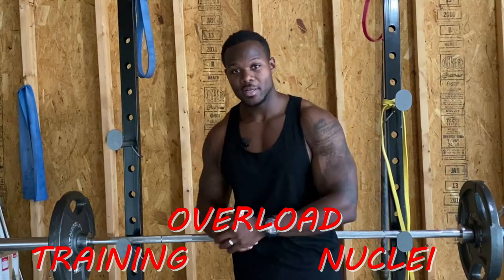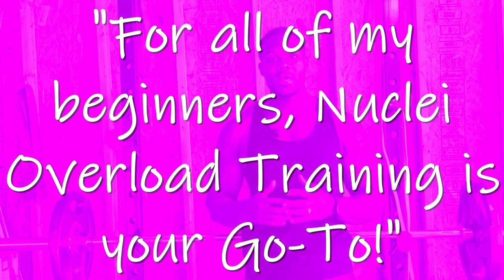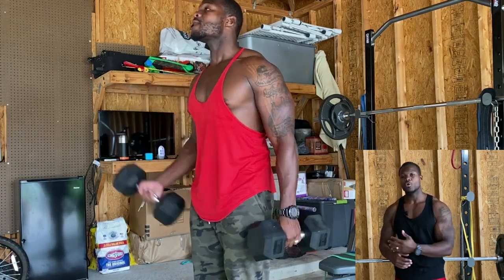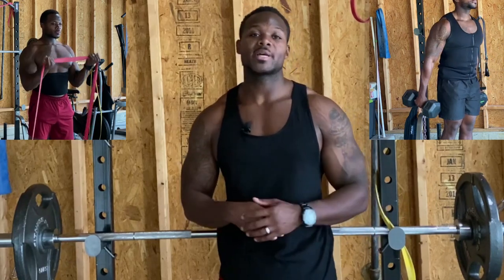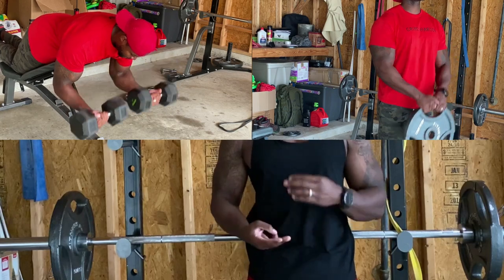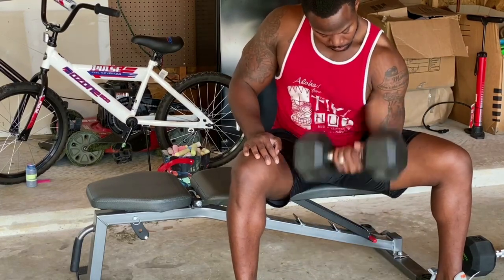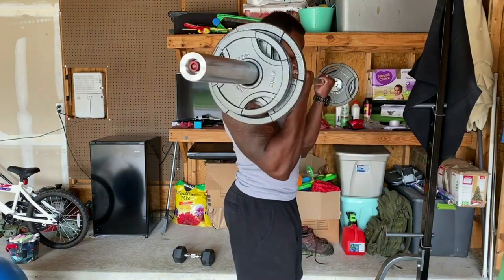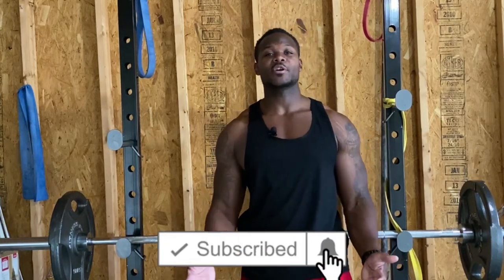100 BICEP CURLS EVERY DAY FOR 30 DAYS (Insane Transformation with Explanations) /HOW TO BUILD MUSCLE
Do you want your biceps to grow faster??? Do 100 BICEP CURLS A DAY FOR 30 DAYS (Insane Transformation with Explanations) . This is not the only solution to getting bigger arms, but its a start. Low amount of recovery won't help you grow for long. Eventually, you'll need to take a step back and let your biceps do the work without being torched... makes sense? I'll help you will more explanation then what you see/hear in the video!

🔥There are a ton of really great workout videos on YouTube. Check out some of the other videos if this one didn't match your liking. Fraser Wilson, Athlean X, MidasMVMT, BullyJuice, Tony Gonzalez, Rowan Row, Chloe Ting, Pamela Reif, MadFit, and so many more. Lots of bodyweight only and dumbbell only workouts!

🔥To get the best out of your workouts, you have to incorporate the all of the best exercises and keep things interesting with intervals and/or more reps and sets. This workout incorporates all the best exercises that will help take your physique to the NEXT LEVEL!

✅Supplements I Use:
🔥Cellucor Supplements:

I created this Fitness Channel in 2015 to motivate, educate, and most importantly inspire my viewers! My goal is to motivate all individuals  to change their lifestyles or simply just make them better.  The right way to live your life is the way that makes you the happiest.

In my videos, I'm always speaking from my experience, as well as my knowledge on fitness and health. I am a certified Sports Nutritionist with over 15 years of practice in the sport/lifestyle. This channel will give viewers advice on working out, eating healthier, and living more free while barking on a new fitness journey. I hope I can help at least ONE person change their life. I hope I can teach at least ONE person how to get stronger, lose weight, or maintain a balanced lifestyle.

Thank you for reading! Thank you for being you!

XFactor Fitness
Bodybuilding
Fitness
Workouts
Exercises
Chest Workout
Shoulder Workout
Bicep Workout
Tricep Workout
Leg Workout
Home Workouts
Cardio Workouts
Food Challenges
Mukbangs
ASMR